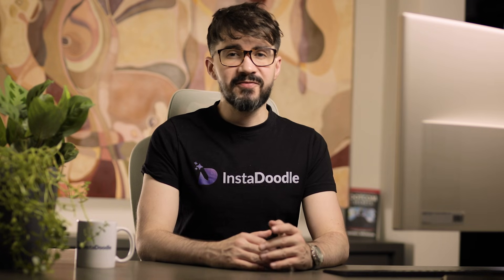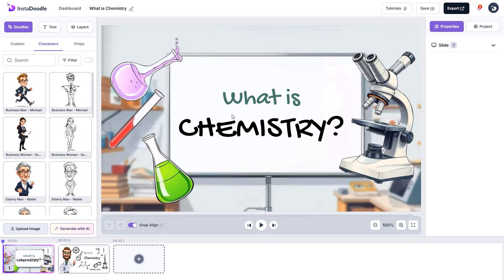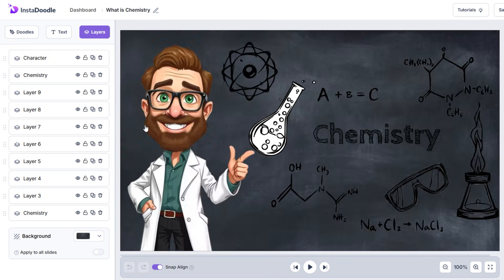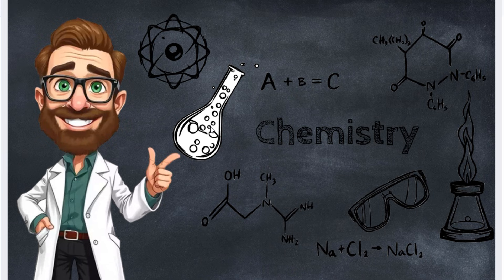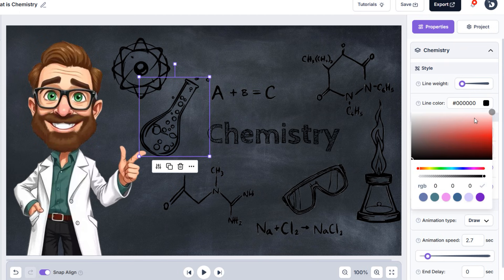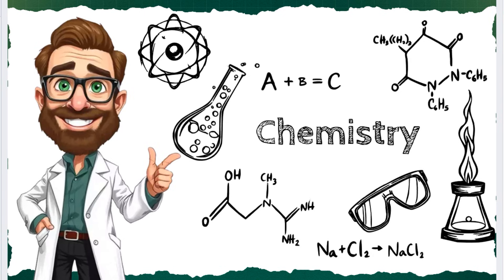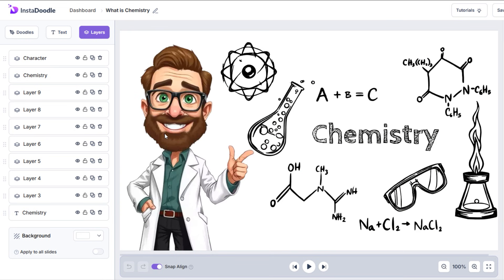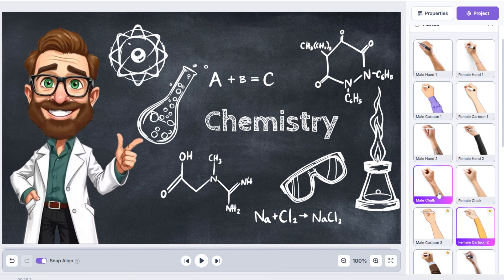🎨 InstaDoodle Tutorial: Mastering Custom Backgrounds 🖌️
In this tutorial, we’re diving into InstaDoodle’s Custom Backgrounds feature — a powerful tool that lets you replace and personalize slide backgrounds with just one click! 🎨

Start transforming your projects with unique, eye-catching backgrounds today!

What you'll learn:
✅ Add backgrounds to your slides with one click
✅ Apply a single background across your entire project
✅ Fix elements that look faded or masked and bring them back to life
✅ Adjust line colors so your characters and props stand out beautifully
✅ Use the new chalk-holding hands for classroom-style scenes
✅ Create your own custom solid backgrounds using the color picker

and bring your doodle projects to life with custom backgrounds that fit any mood!